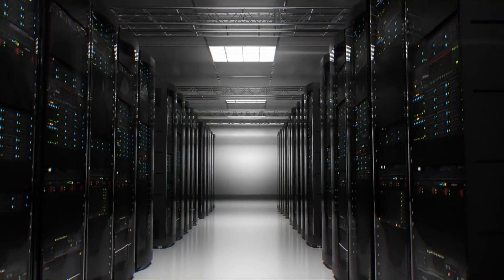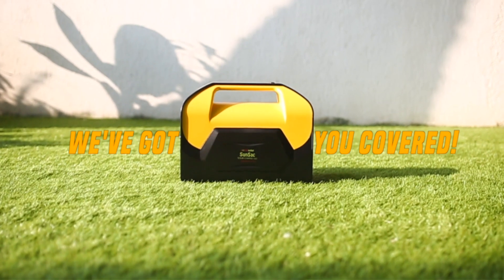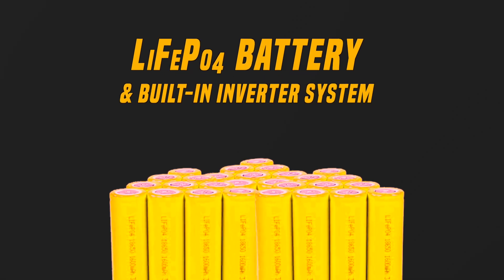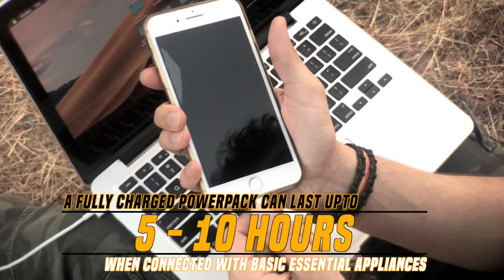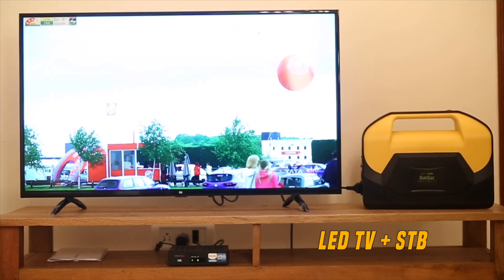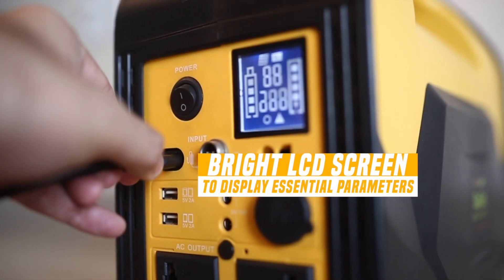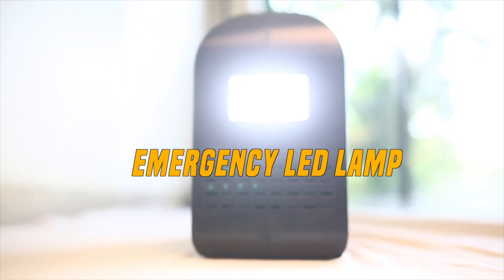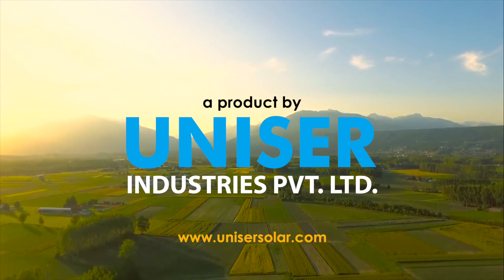Introducing SunSac Powerpack | Portable Power Station | Solar.Charge.Go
Introducing the SunSac Powerpack. It is a portable Power Station that becomes your PowerPartner anywhere and at any time. You can simply charge your SunSac Powerpack using Solar Panels, Wall Socket or Car Charger Socket while driving. Powerpack uses safe and best-in-class Lithium Ferro Phosphate battery. It houses multiple output options like USB Ports, D.C. Output Ports, A.C. Output Ports, Car Charger Socket etc. to power your essential device. A fully charged SunSac Powerpack can power a host of essential devices simultaneously for 5-8 Hours (depending on usage). It has an emergency on-board LED Lamp and is powerful enough to jumpstart a dead car battery. Use it at home, workplace, outdoors and any place you can think of.
SunSac Powerpack is your one-stop solution for your clean and green energy requirements. Own one today to SolarChargeGo!

Available in 200W and 500W variants (Comes with one basic solar panel)